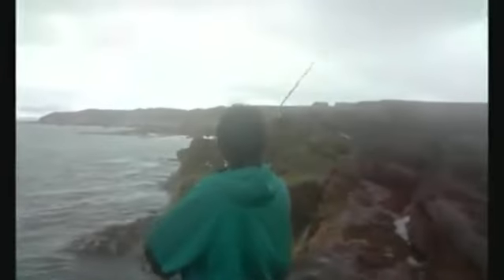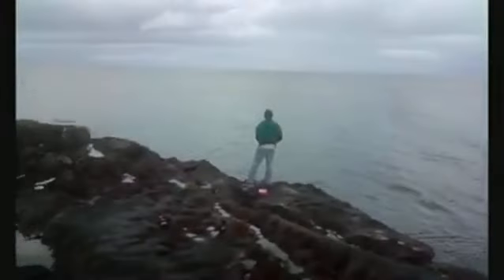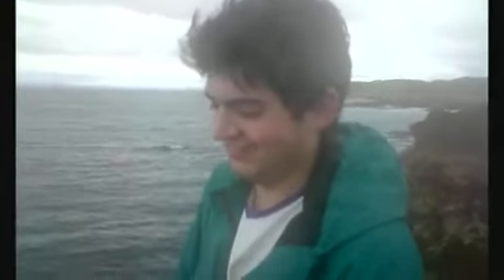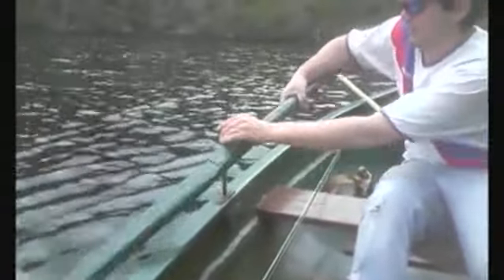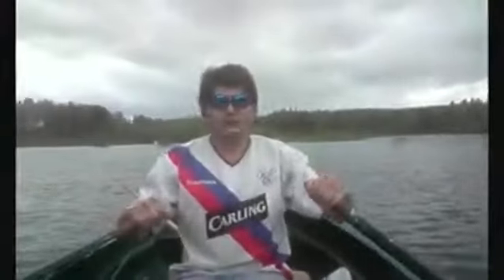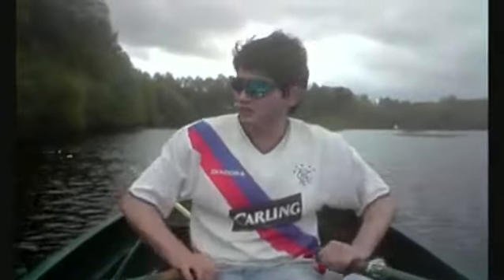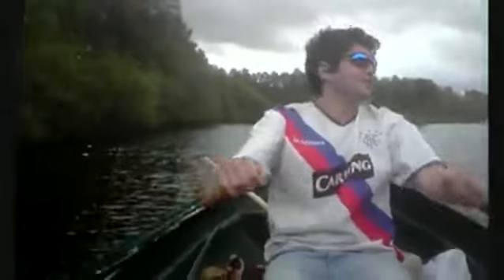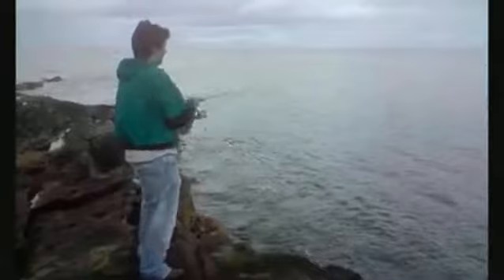Total fishing with Stevie Maclennan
filmed and edited by Ryan Graham